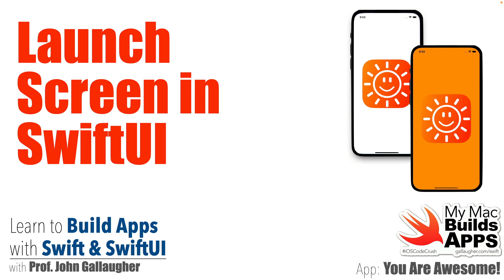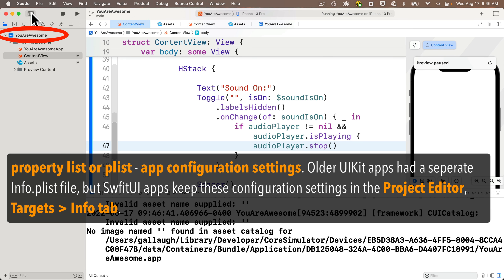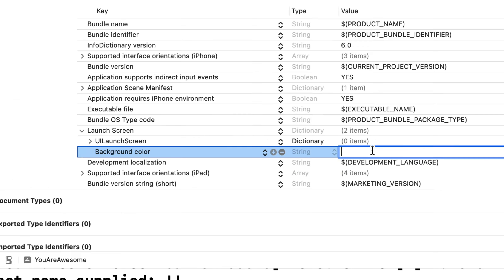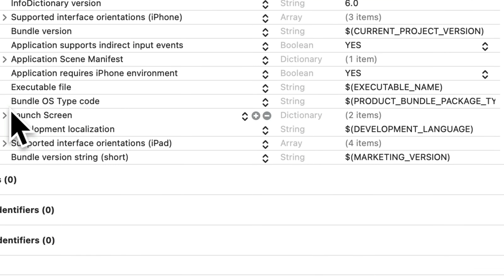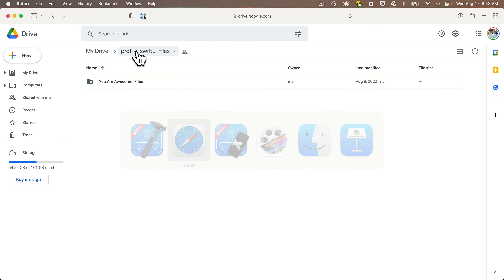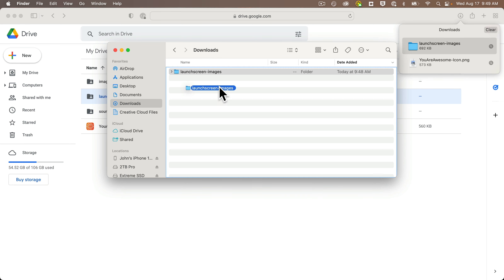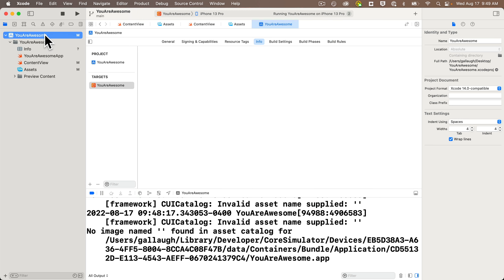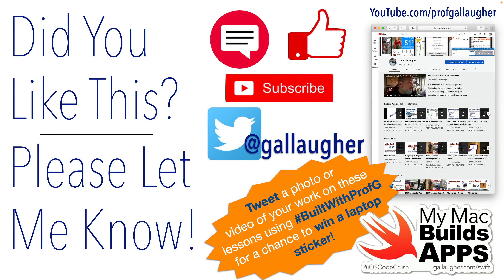UPDATED LESSON LINKED IN DES: Ch. 1.24 - Add a LaunchScreen to your SwiftUI App (You Are Awesome app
NOTE: This entire course has been updated. for the latest lessons, including one replacing this one.
We use the "SwiftUI" method (Info tab property list entries) to create a launch screen (required by the AppStore). We'll use a custom color as a background color, and a custom image. We'll also discuss @1x, @2x, and @3x image sizes, and demonstrate how to overcome some current quirks in Xcode.